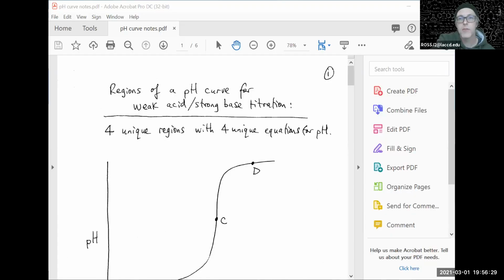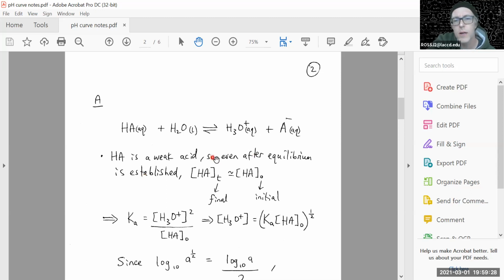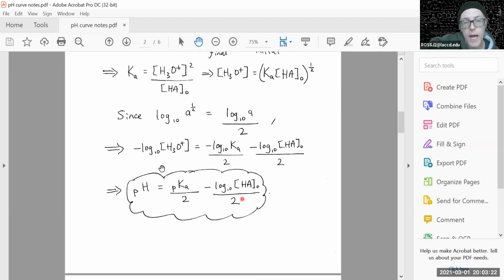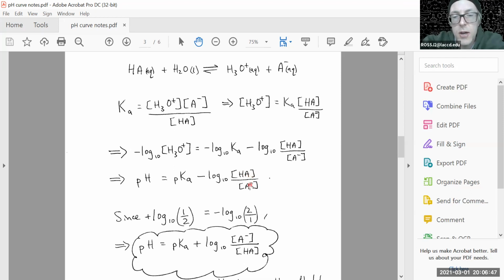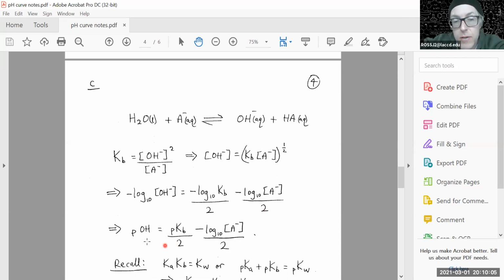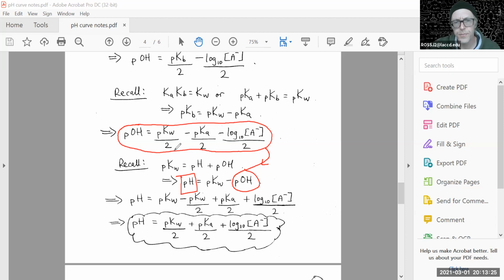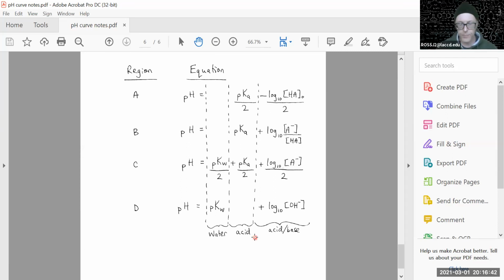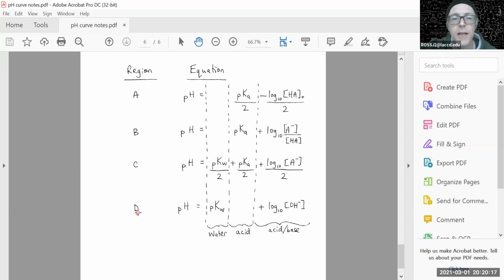Regions of a pH titration curve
pH equations for regions in a weak acid/strong base titration curve.